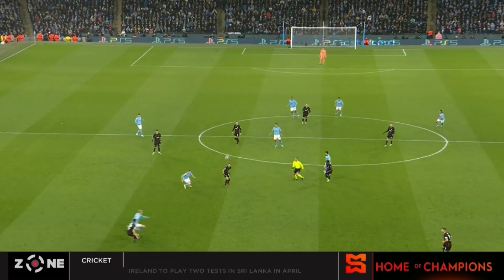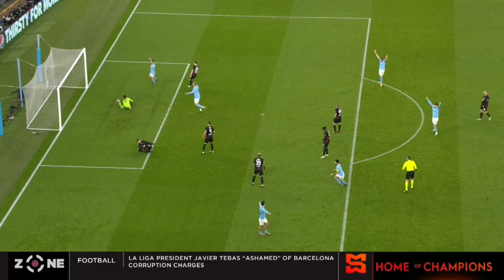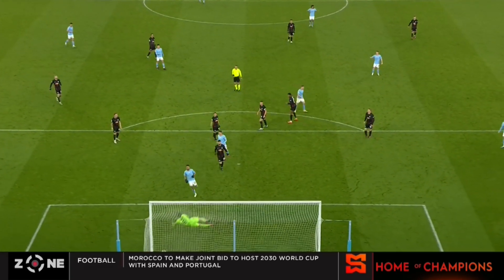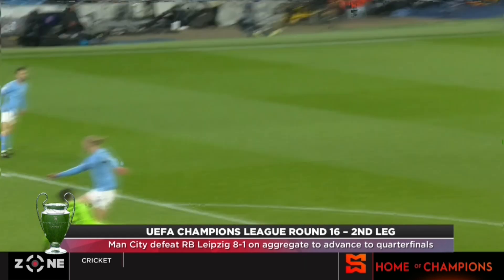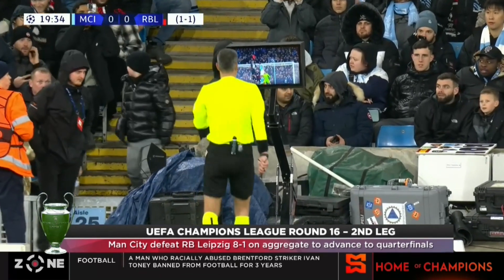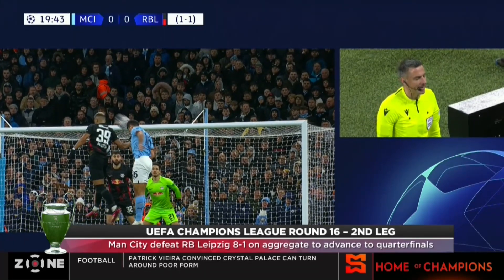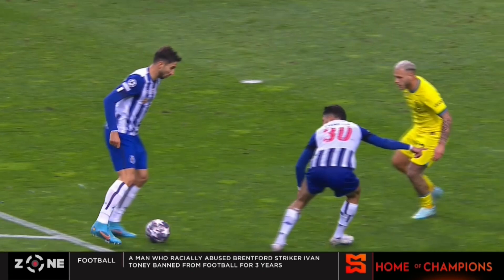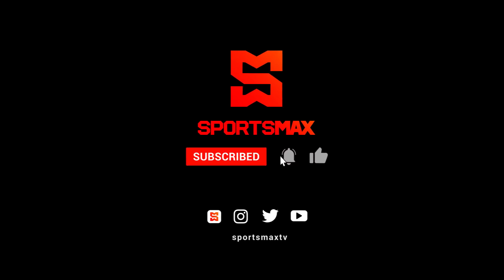Man City defeat RB Leipzig 8-1 on aggregate to advance to QF! Match HL, Zone UCL RO16 Leg 2 review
The Zone react to the UEFA Champions League RO16 2nd Leg matchups.